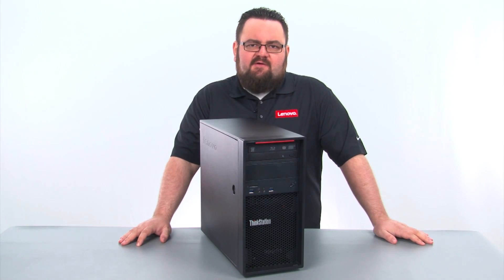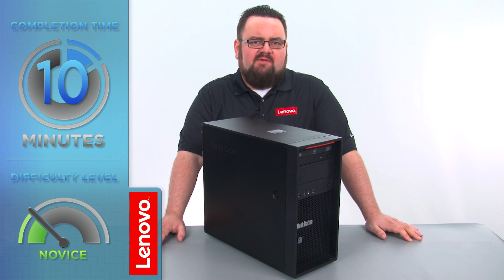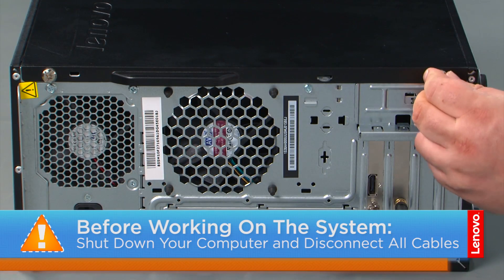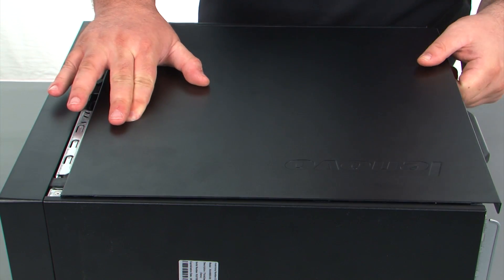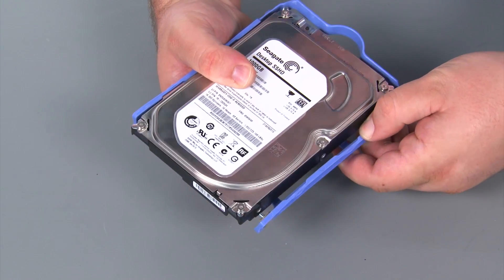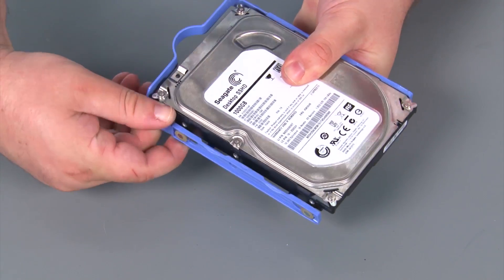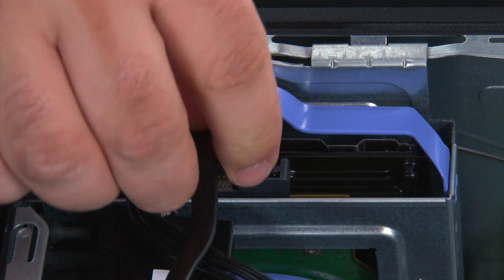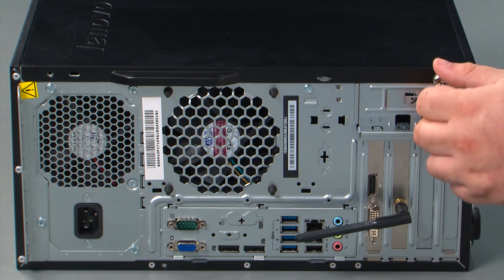ThinkStation P300 / P310 Tower - Secondary Internal Storage Drive Replacement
This video will illustrate how to replace the Secondary Internal Storage Drive in your ThinkStation P300 or P310 Tower Workstation.